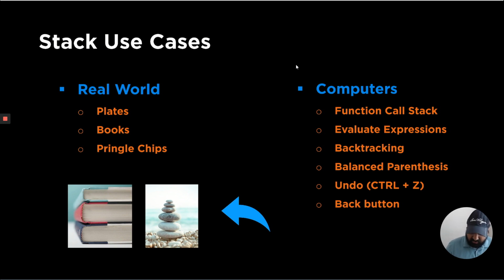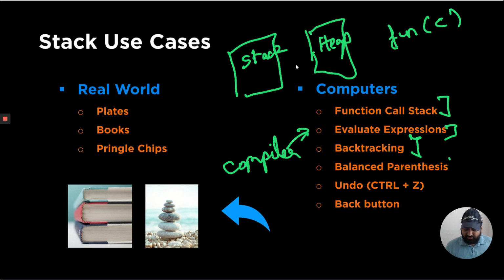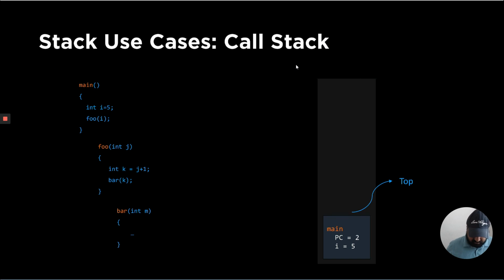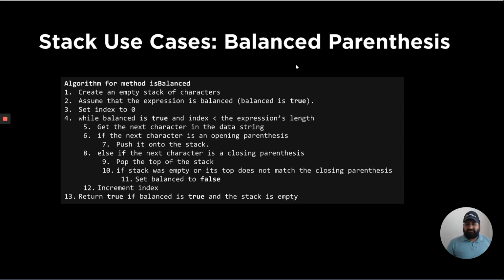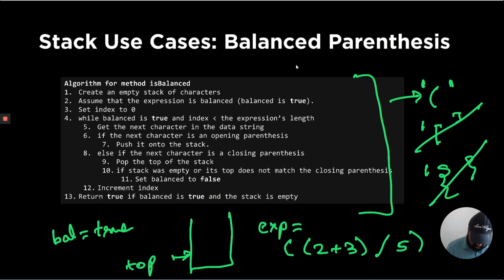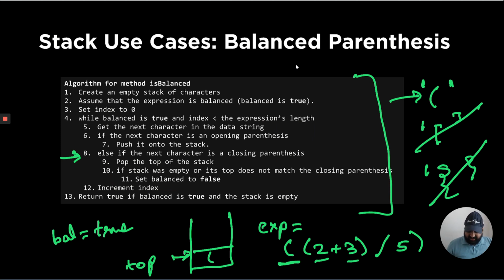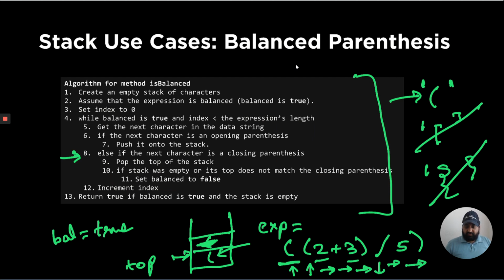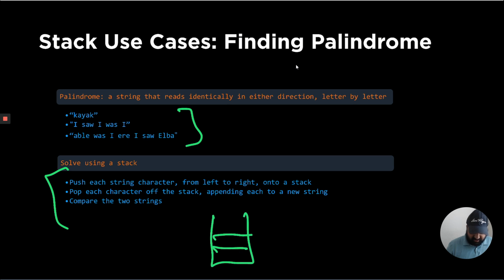List, Stacks, Queues (2i): Stack Use Cases